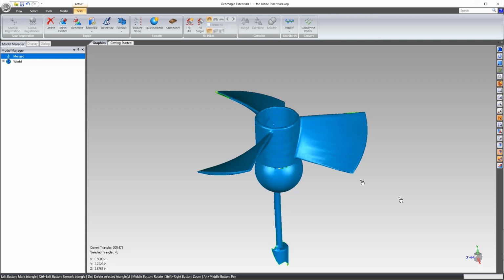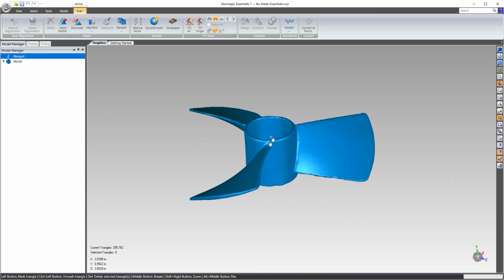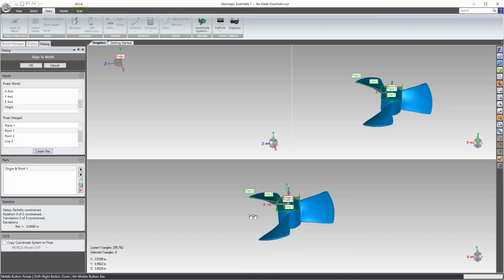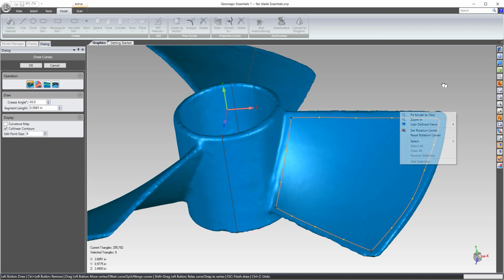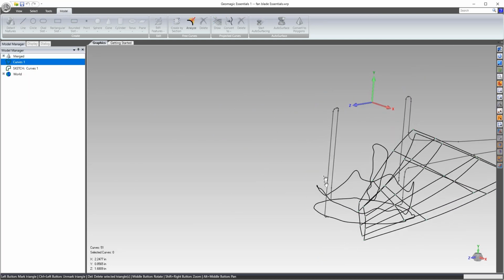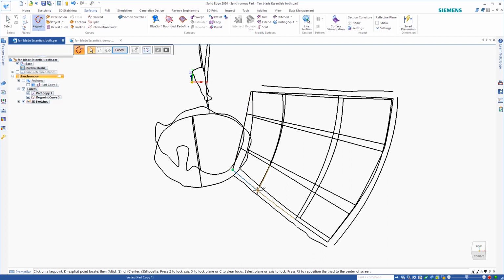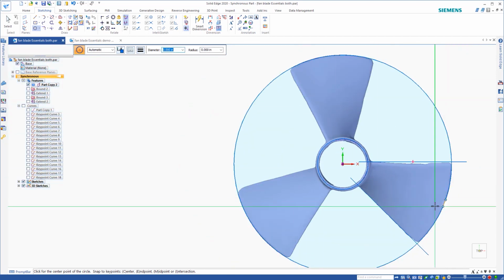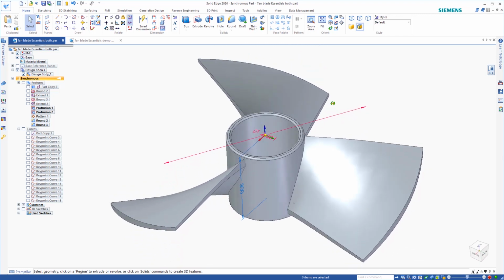Reverse Engineering Tutorial Step by Step - SHINING 3D Digitizing Solutions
How to use Geomagic Essentials and Solid Edge to reverse data rapidly